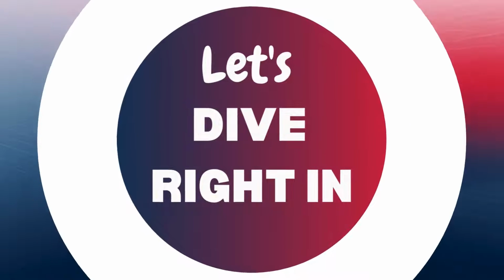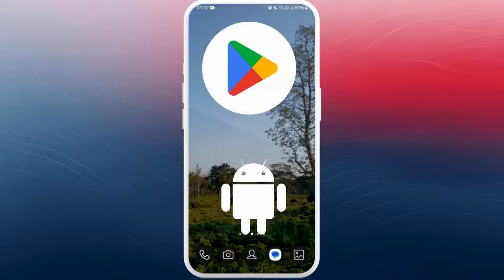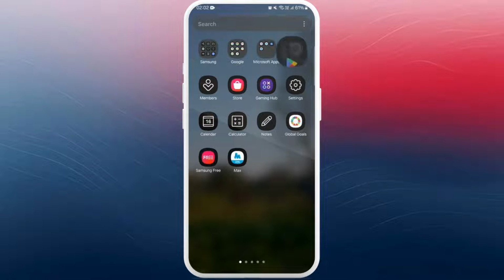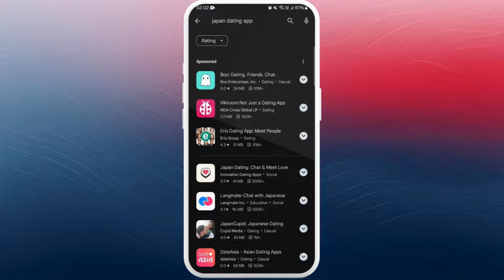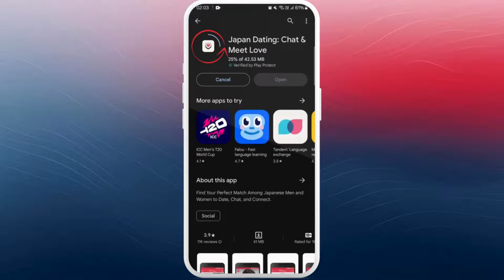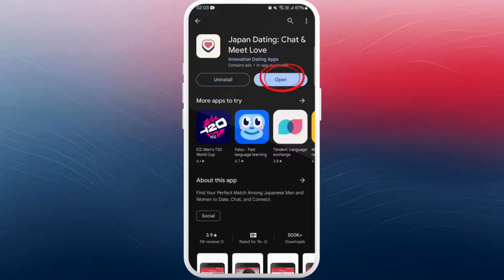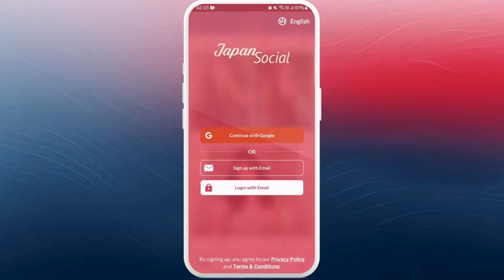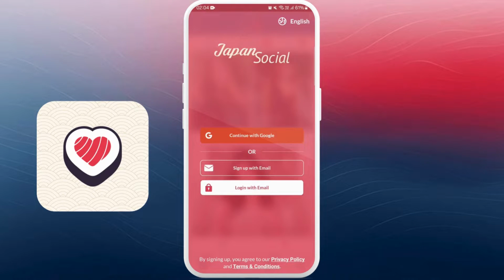How To Download/Install Japan Dating App 2024?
Welcome to our step-by-step guide on "How To Download/Install Japan Dating App 2024" on your smartphone! In this video, we'll walk you through the entire process, ensuring you can easily access and enjoy one of the latest dating platforms straight from Japan. First, we'll show you how to navigate the App Store (iOS) or Google Play Store (Android) to locate the Japan Dating App 2024. You'll learn how to identify the correct app amidst similar-looking ones to avoid any confusion. Next, we'll guide you through the download process, including how to ensure you have a stable internet connection and sufficient storage space. Once the app is downloaded, we'll demonstrate the installation steps, highlighting any permissions you might need to grant for the app to function correctly. Finally, we'll walk you through the initial setup, including creating an account, setting up your profile, and understanding the basic features to get you started on your dating journey. By the end of this video, you'll be fully equipped to download, install, and begin using Japan Dating App 2024 with ease.